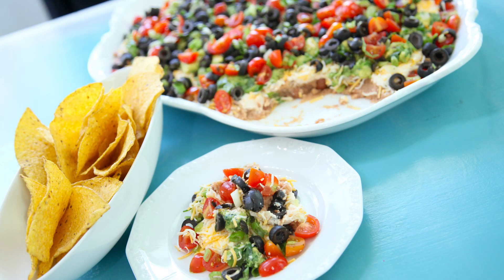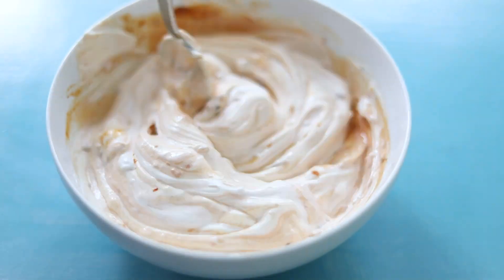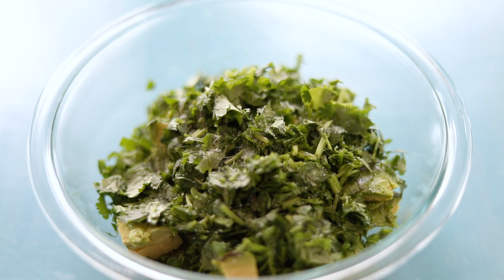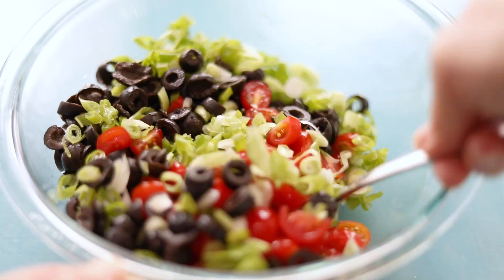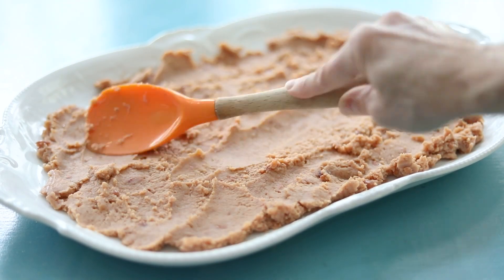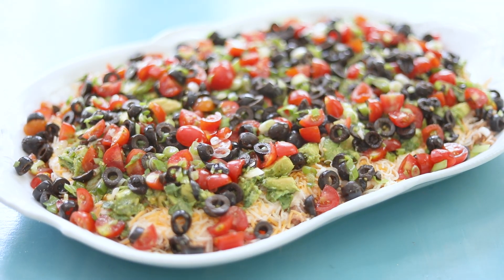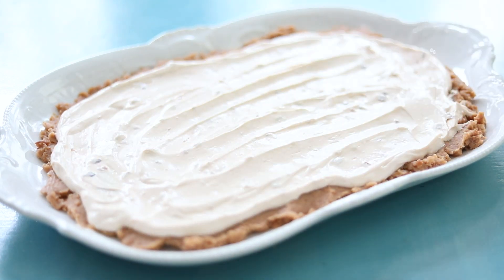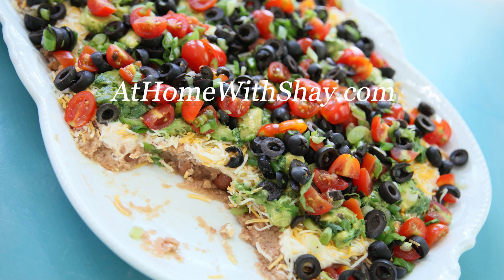Gluten-Free Sides: How to Make a Fresh Fiesta Dip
This glutenfree Fresh Fiesta Dip is a game-changer for your next taconight with layers of creamy refried beans, spiced sour cream, avocado, cheese, fresh cilantro, tomatoes, olives, and more! Perfect for scooping up with a crisp & salty tortilla chip. 😋